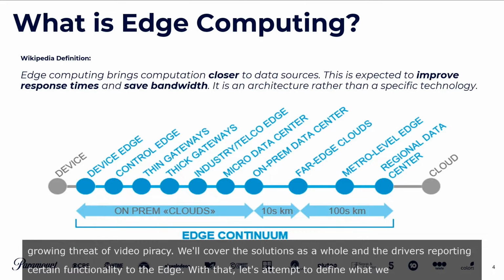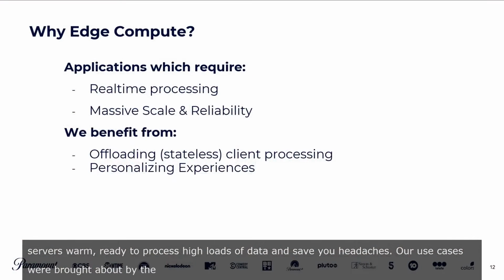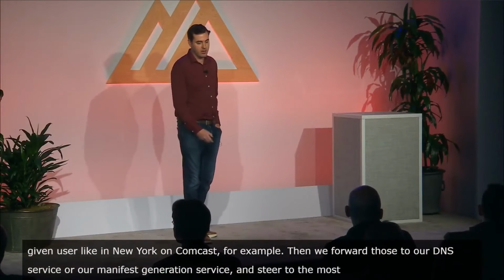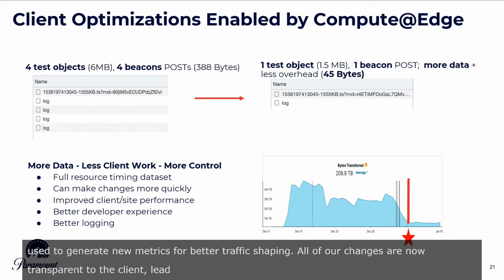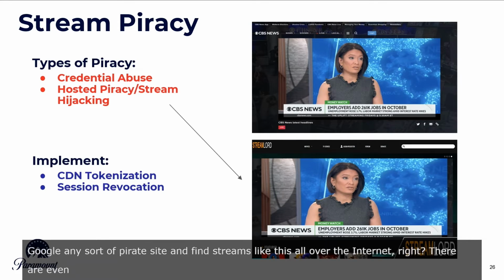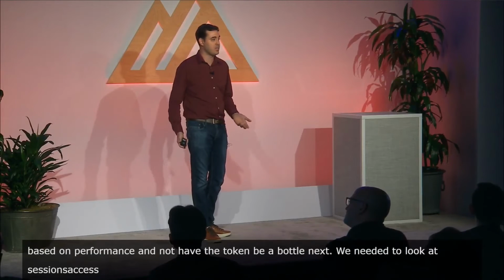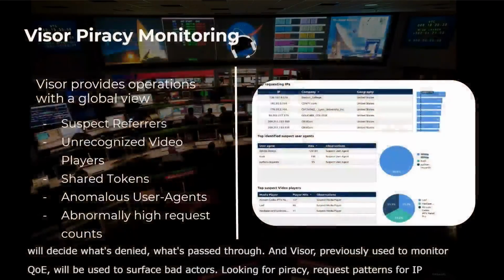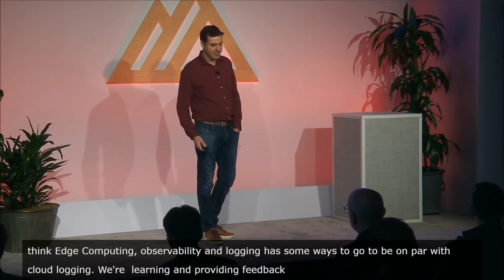Altitude 2022: Time to Get Edgy with Sean McCarthy of Paramount Global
Continue with our 2022 Altitude Series.

The promise of edge computing was greater innovation, significant cost and time savings and a measurably improved and personalized customer experience. The good news is that edge computing is here – and is more than delivering on this promise. In this presentation, Sean McCarthy, Principal Product Manager, Video Technology Group, Paramount, shares how edge computing can be leveraged to route around CDN performance issues, as well as prevent and mitigate video stream piracy, which has become a multi-billion-dollar problem – and not just for the entertainment industry. In this talk, Sean highlights two recent Fastly edge compute deployments, exploring the technical drivers for moving logic to the edge, the perceived benefits, and the wider content quality and security initiatives these applications support.

Join us for our next session with Margaret Arakawa, Chief Marketing Officer at Fastly, for an inside look at how Fastly powers and enables digital business outcomes.